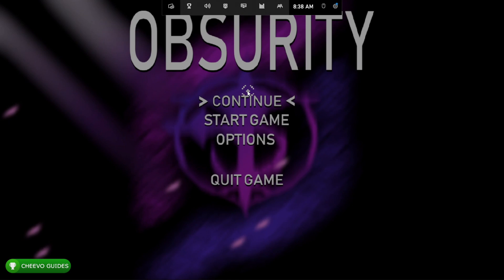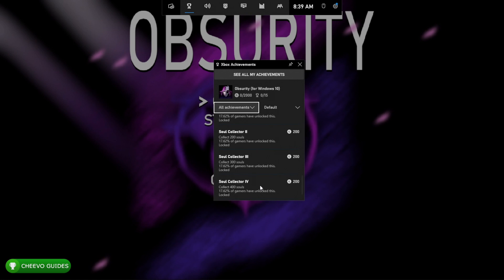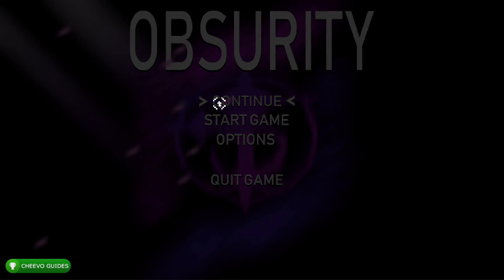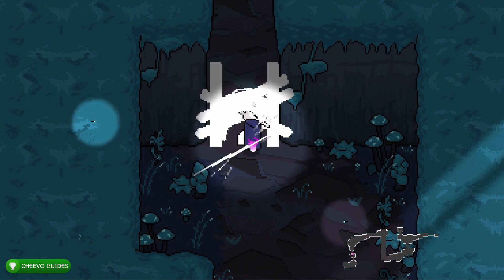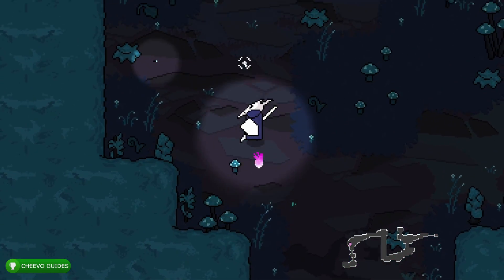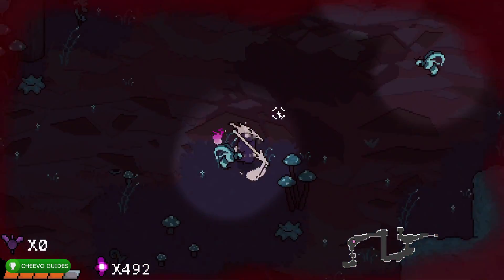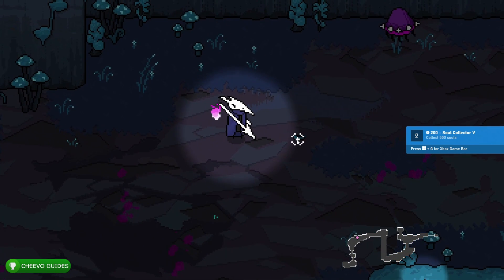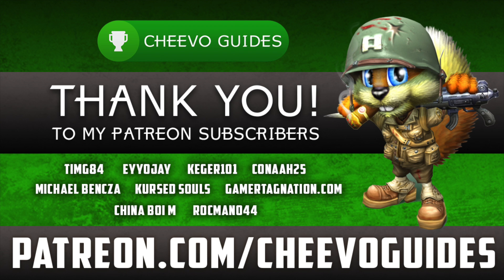Obsurity (Xbox/W10) - UPDATED TO 2000g! | Achievement Guide (PART 2) *1000G IN 5 MINUTES*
🎮This game is an Easy Completion! (40-50 Minutes)

GAME: Obsurity
PUBLISHER: Xitilon
DEVELOPER: Game Dynasty
AVAILABLE ON: Xbox One, Xbox Series X/S, & PC
RELEASE DATE: 9/28/21

Review Copy Provided by The Publisher (Xitilon)